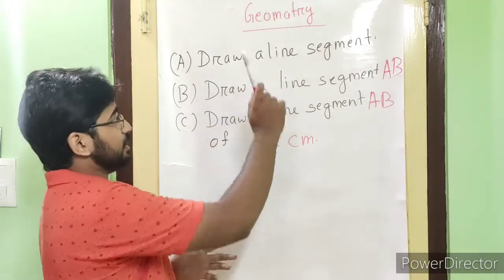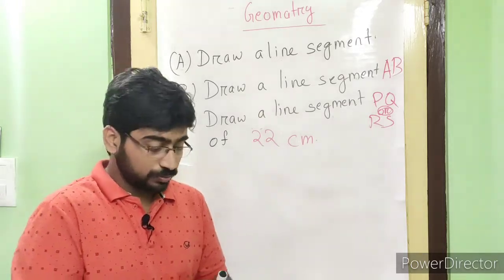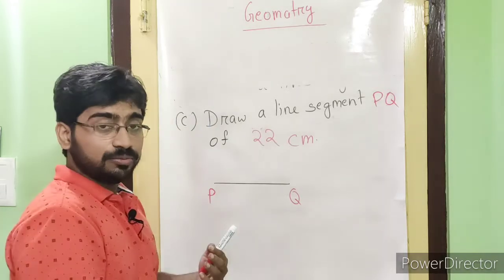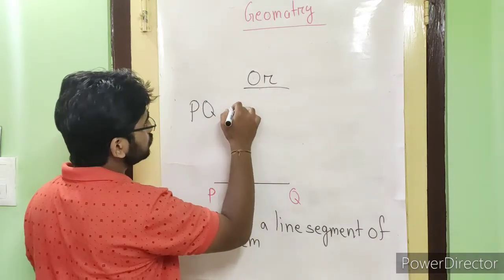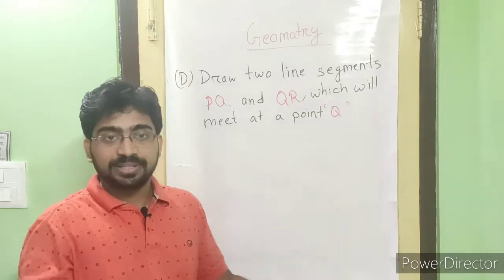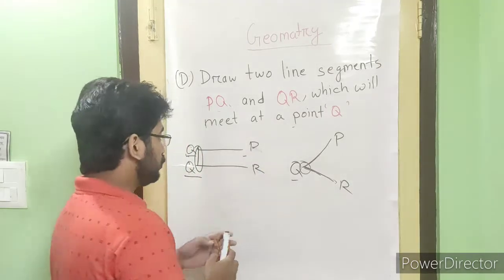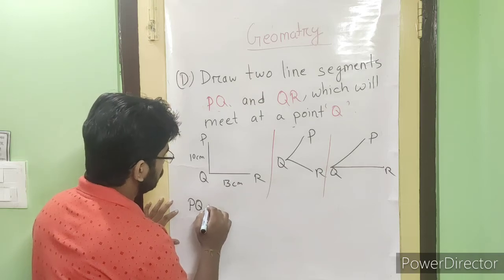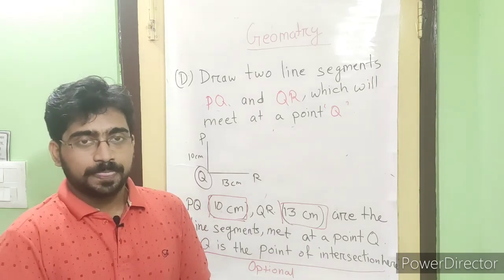Geomatry Line segment and Point of intersecting ( Part 1)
In this video i have discussed about several kinds of questions, which can be given in Exam,, Topic is Line segment.. so practice it students